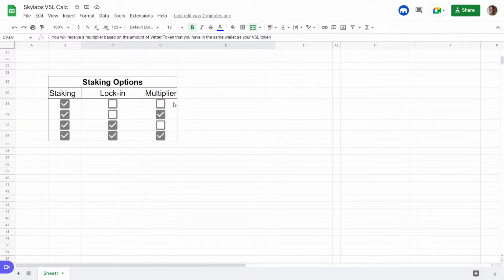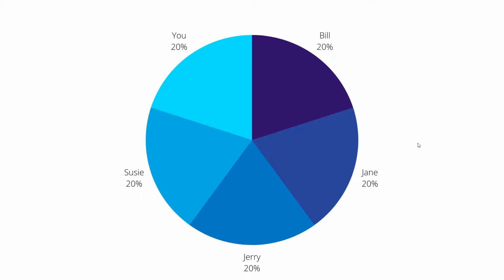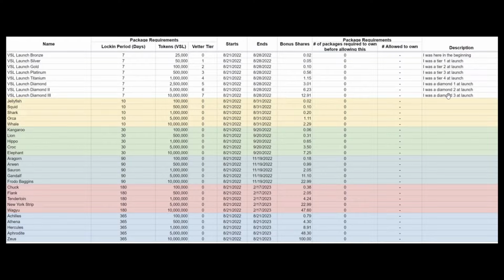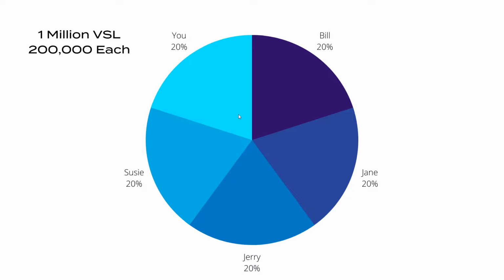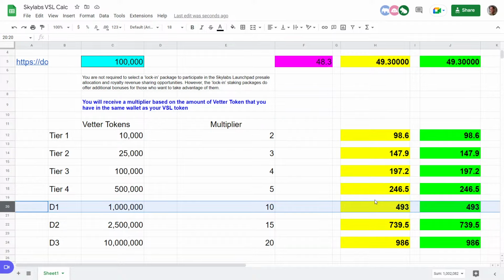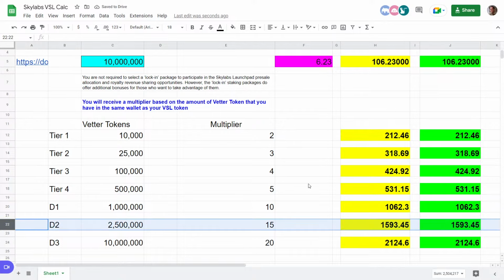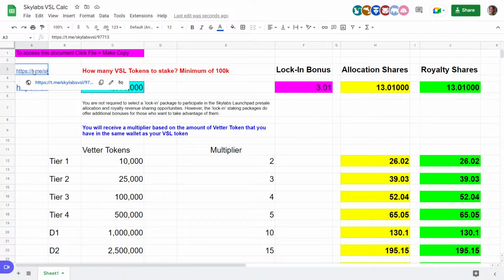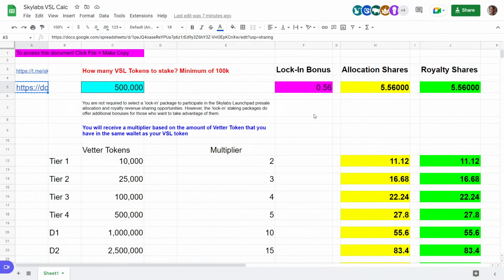How To Maximize Skylabs VSL Staking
Things are ramping up for Vetter Skylabs (VSL) will VSL be the Hottest Crypto Presale On The Binance network?

How To Maximize The Skylabs VSL Staking.

Here is the calc discussed in the video.

You can read the whitepaper here to get an understanding of why this is such a big deal!